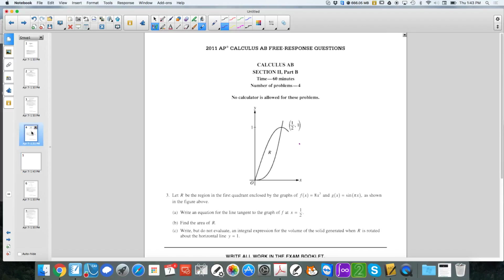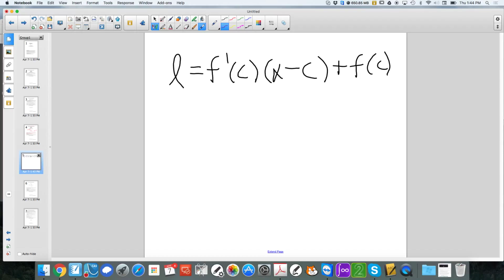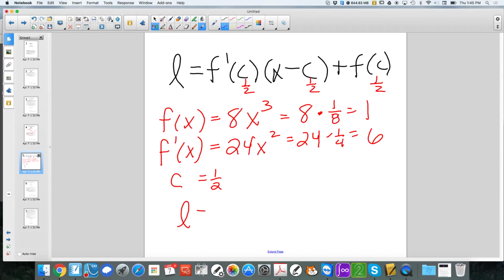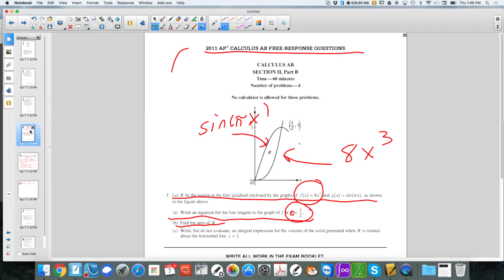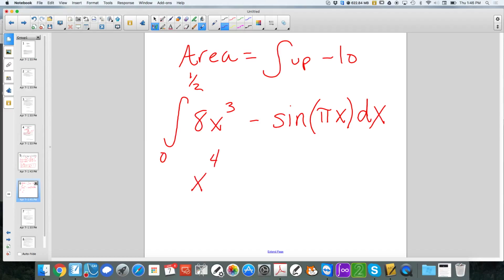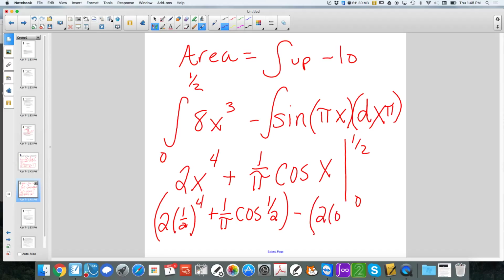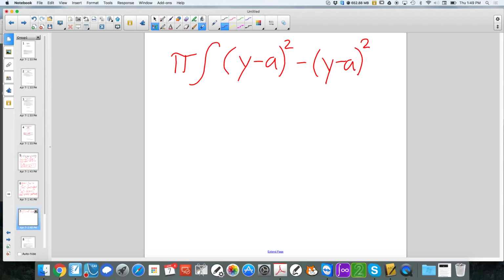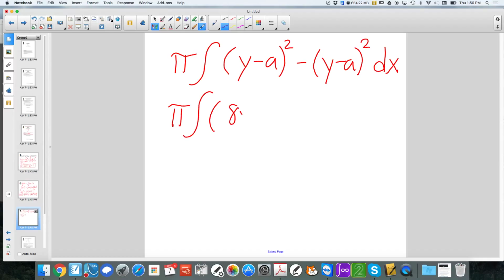ap video lesson